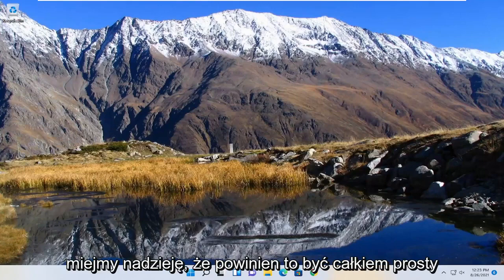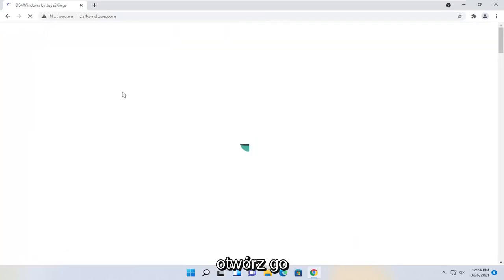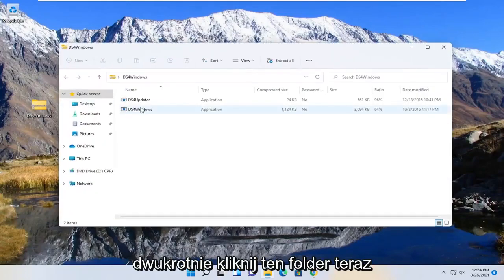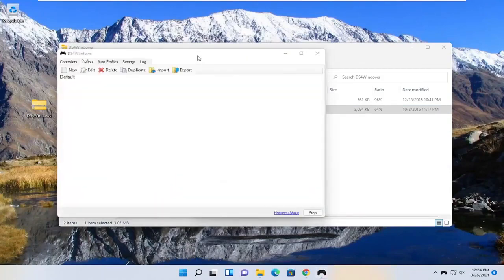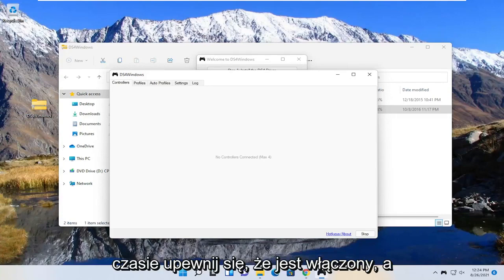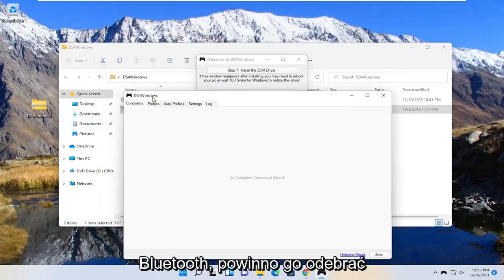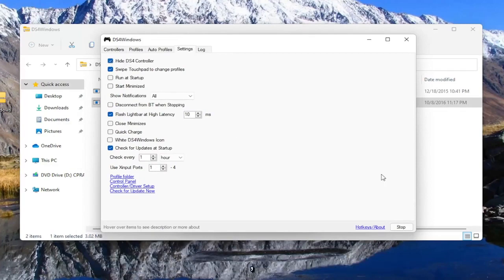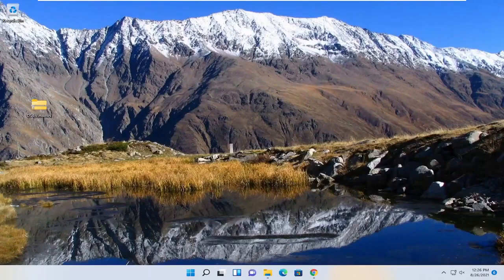Jak naprawić DS4Windows nie działa w systemie Windows 11?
DS4Windows nie wykrywa poprawki kontrolera w systemie Windows 11 [samouczek]

DS4 Windows to narzędzie, które emuluje kontroler Sony Dual Shock 4 jako kontroler XBOX, umożliwiając granie w gry komputerowe w systemie operacyjnym Windows. Dzięki najnowszym aktualizacjom systemu Windows 11 większość użytkowników napotkała problem z DS4 Windows, ponieważ ich kontrolery DS4 nie są w stanie połączyć się z komputerami PC/laptopami. Zwykle pojawia się błąd „No Controllers Connected (Max 4)” i nie znika nawet po ponownym podłączeniu kontrolera DS4 do komputera/laptopa.

DS4 Windows emuluje kontroler Dual Shock 4 jako kontroler Xbox. Umożliwia to granie w gry komputerowe w systemie Windows.

Kontroler nagle nie jest już rozpoznawany przez DS4Windows, a przełączanie portów USB prowadzi do nowego rozpoznania, ale może dotyczyć tego samego problemu. Jest unikalny dla każdego kontrolera i portu USB, ale zostaje zachowany po ponownym uruchomieniu.